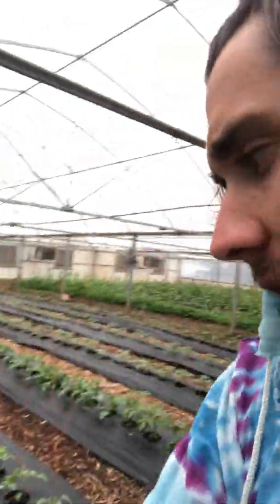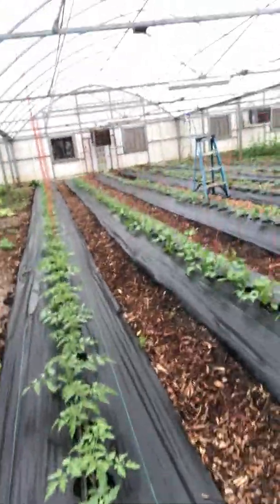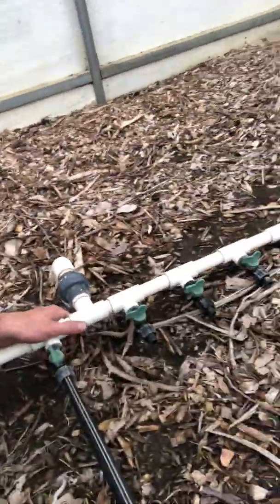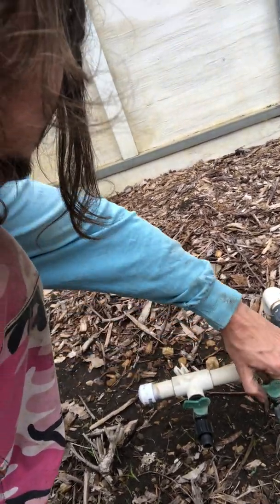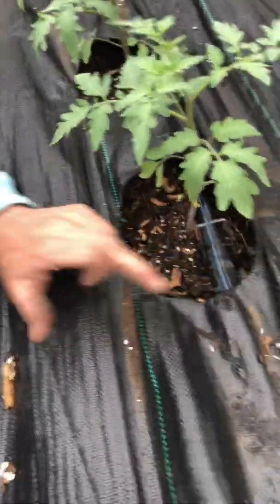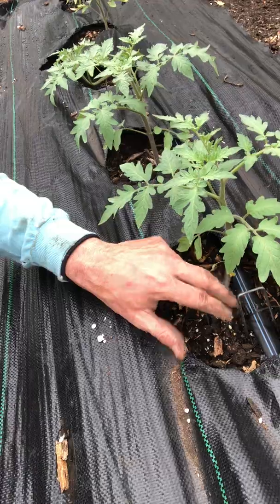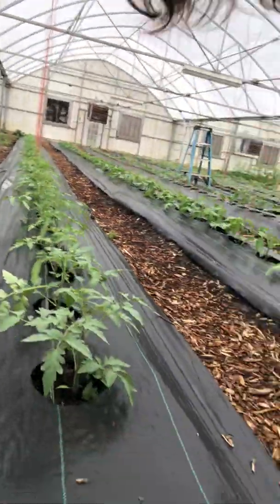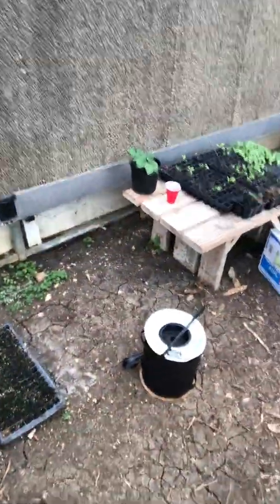HOW TO easy drip tape install, what you need to know your first time setting up drip tape